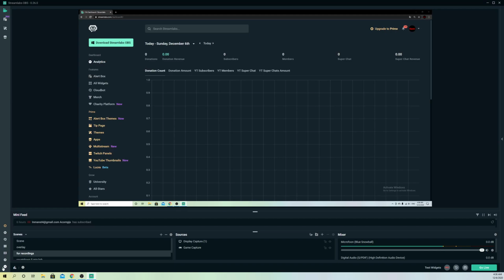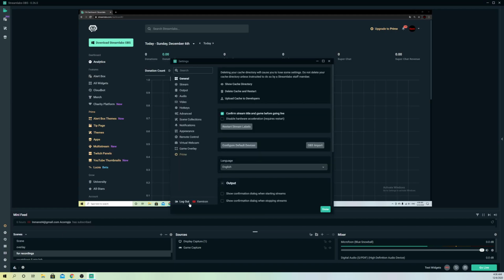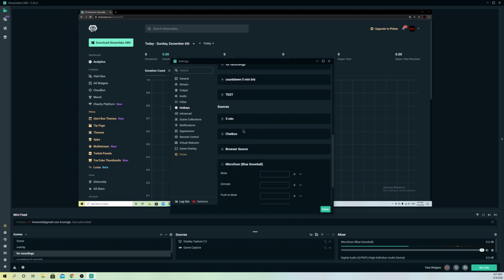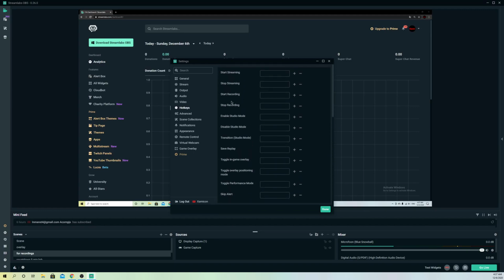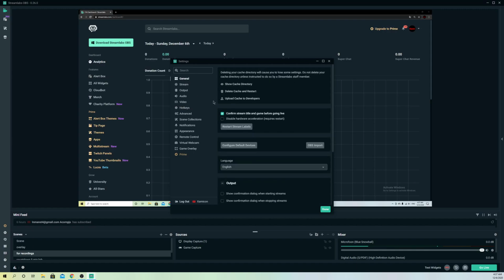STREAMLABS OBS HOTKEYS NOT WORKING FIX!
How to fix hotkeys on Streamlabs OBS